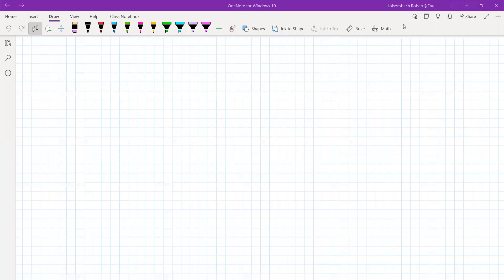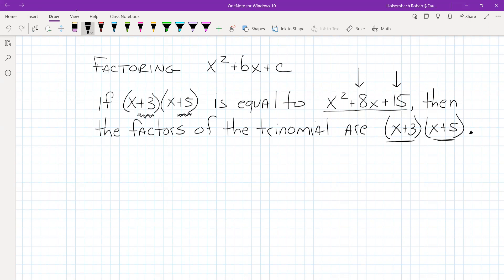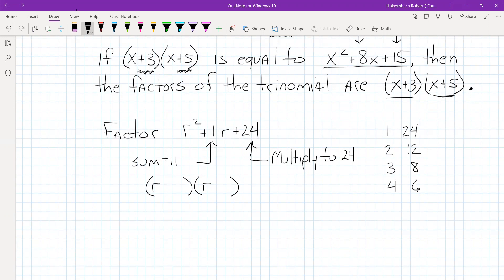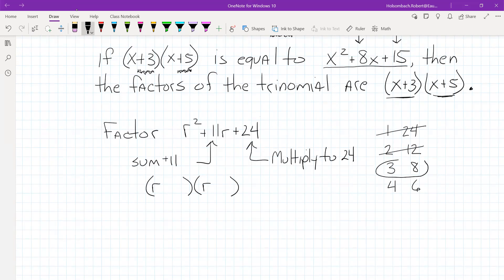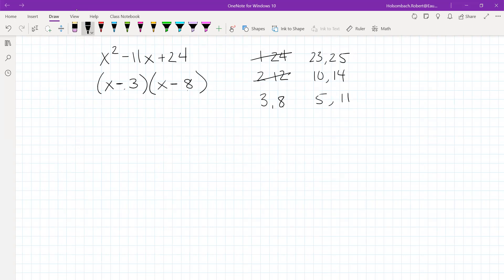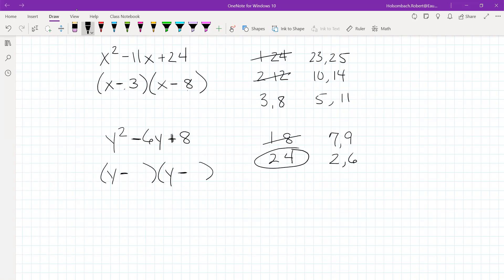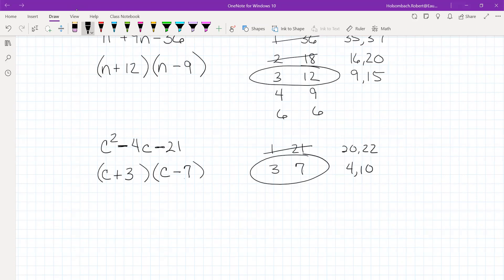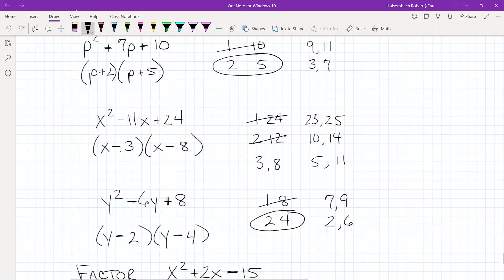Factoring Trinomials when a=1